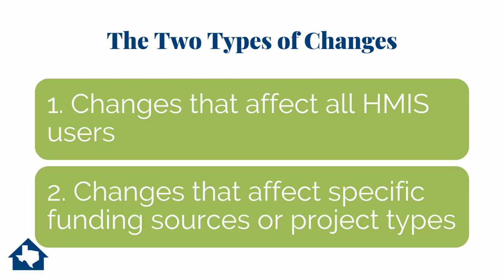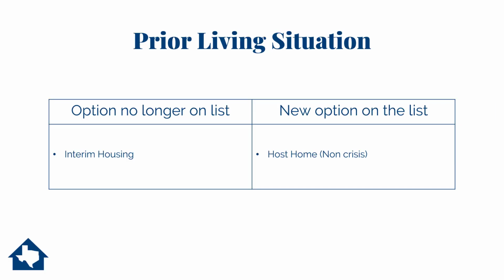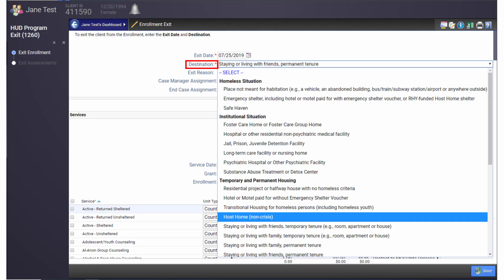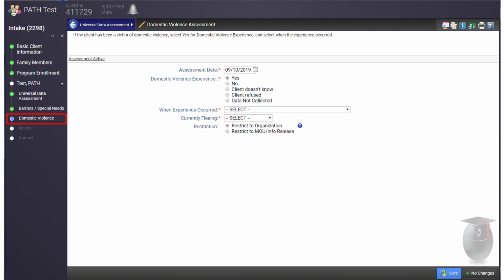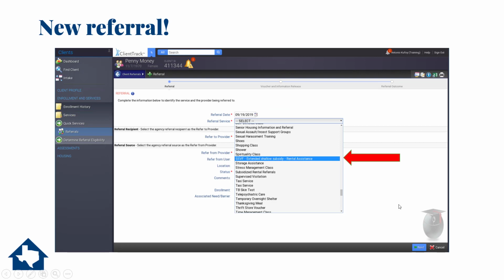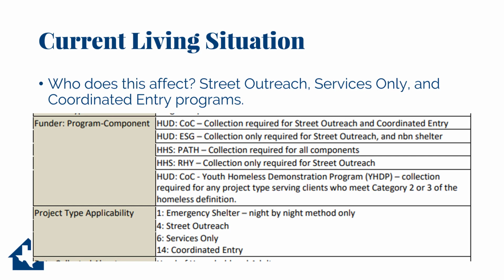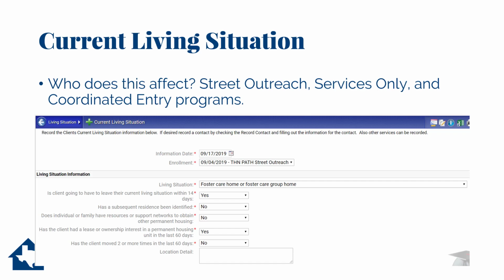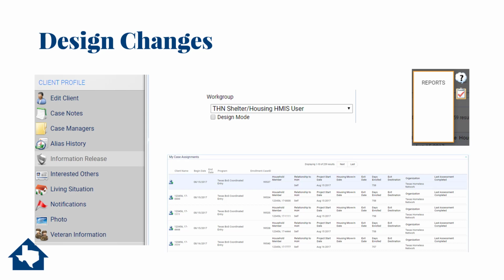2020 HMIS Data Standards Webinar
Still have questions? Please get in touch with us at 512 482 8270 x 6.

Also, please note that users will not be able to log into the system Friday, October 4th from 8 am to 9 am.